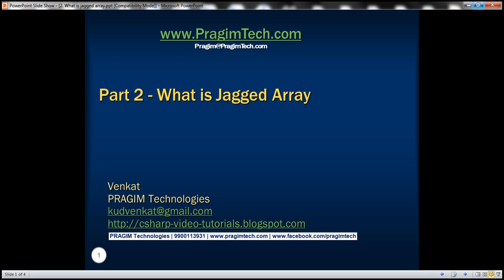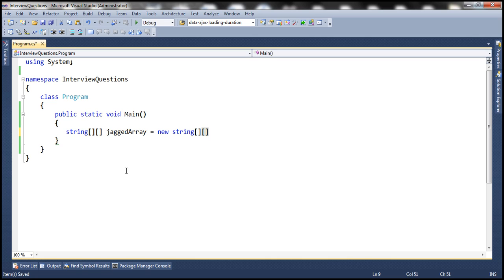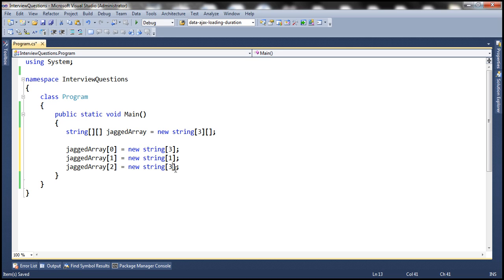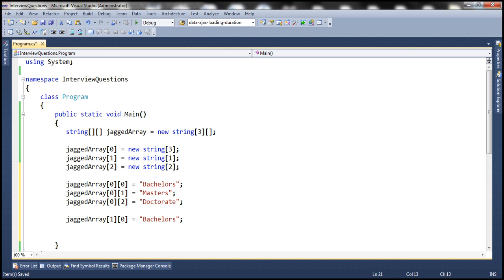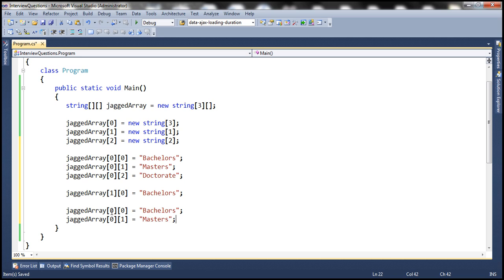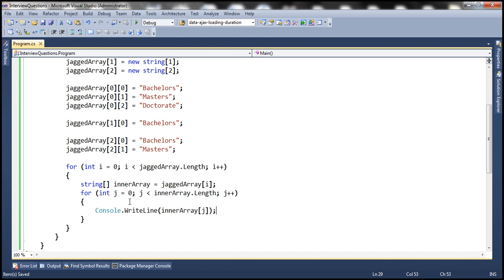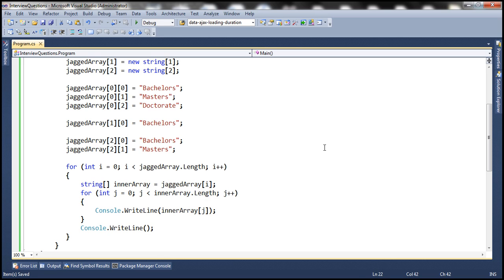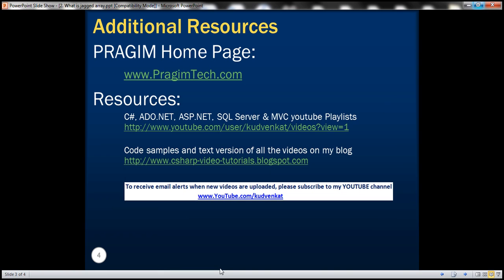Part 2 What is jagged array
What is jagged array
A jagged array is an array of arrays.

Let us understand jagged array with an example.
1. There are 3 employees - Mark, Matt, John
2. Mark has a bachelor, master and doctrate degree (3 qualifications)
3. Matt has only a bachelor degree (1 qualification)
4. John has a bachelor and a master degree (2 qualifications)

Different employees have different number of qualifications. To store their qualifications in a data structure, Jagged array is one of the choices.

In this example, we have created an array of string arrays. In a similar way, we create an array of integer arrays, an array of decimal arrays etc.